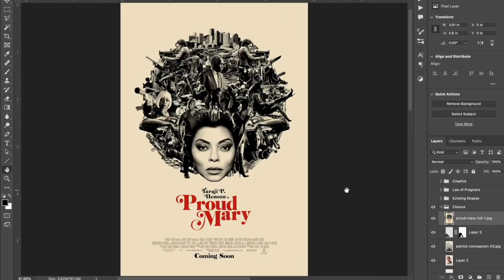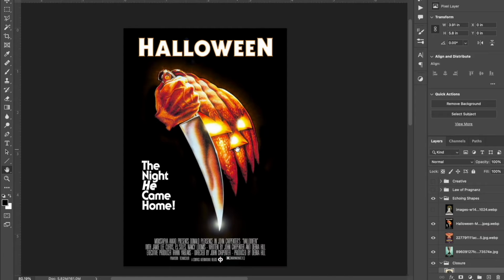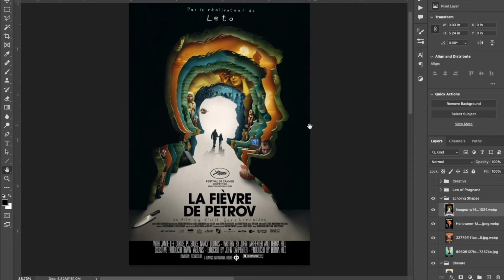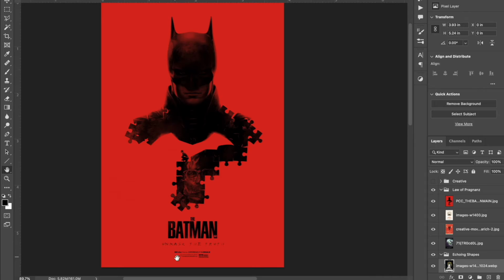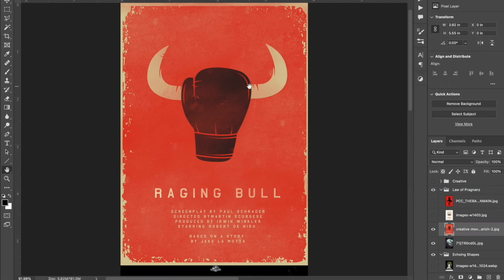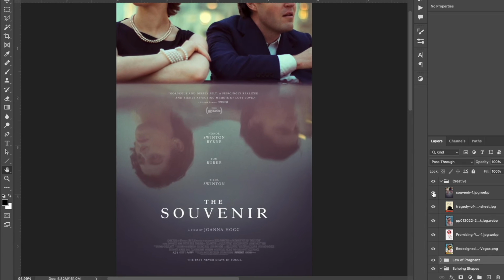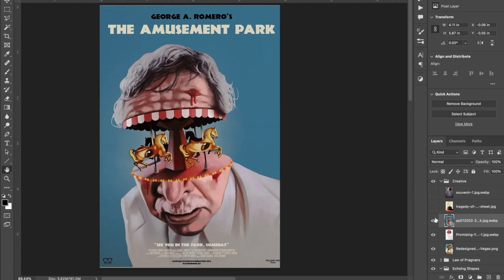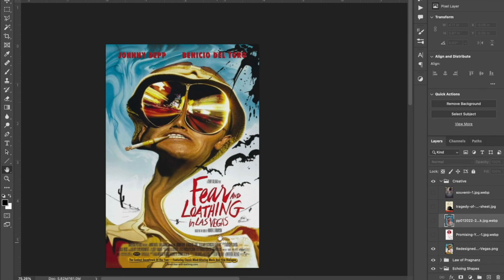Composition Techniques for Artists - Gestalt Psychology (Creative Movie Posters) 2022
Thanks for checking out this video! We'll be digging into some excellent movie posters to identify the composition techniques and gestalt psychology principles they use. If you're wanting more control over how your art is perceived, how to simplify complex compositions, or create illusions, be sure to watch to the end!

Topics Covered:
Composition for artists
Design Techniques
movie posters
analyzed
Gestalt Psychology